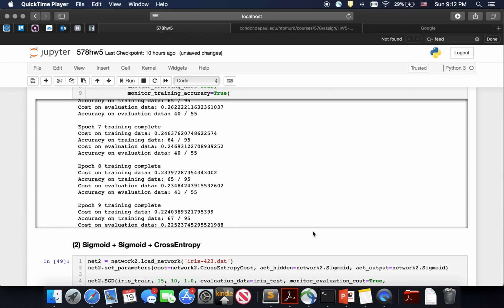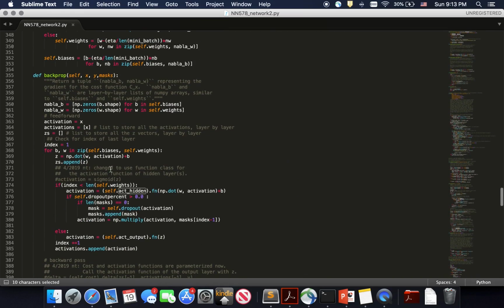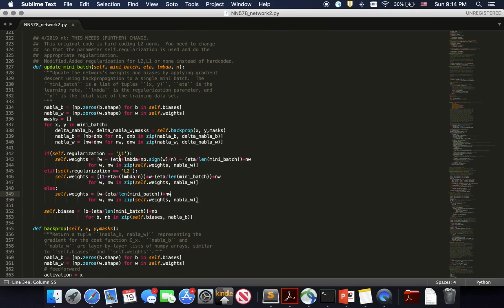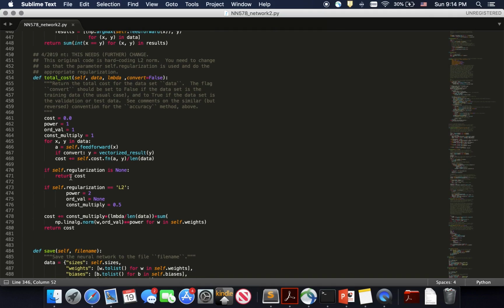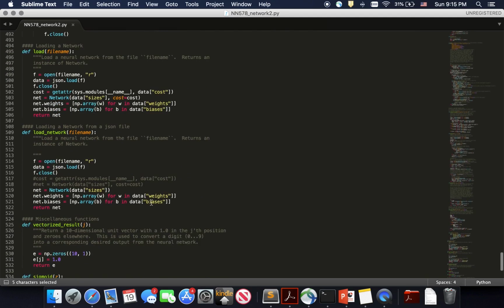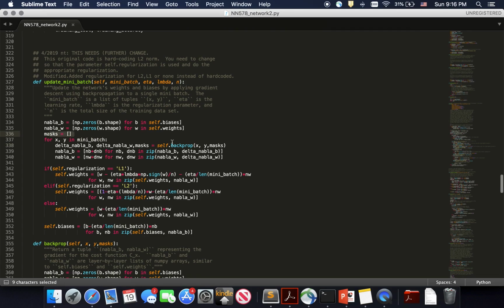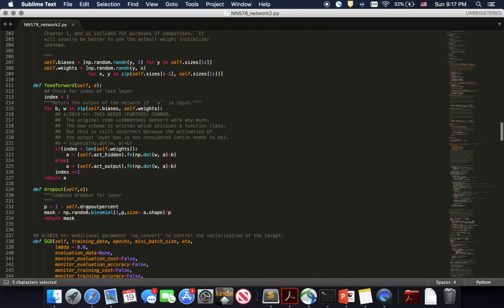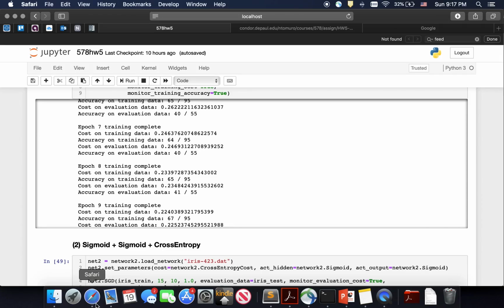Neural Network Hyperparameters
Neural Network hyperparameters implementation